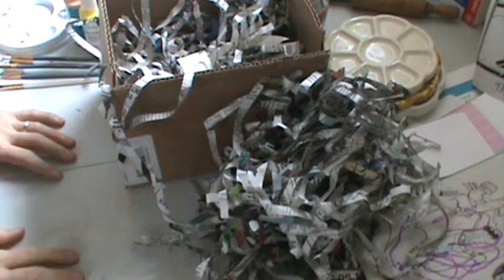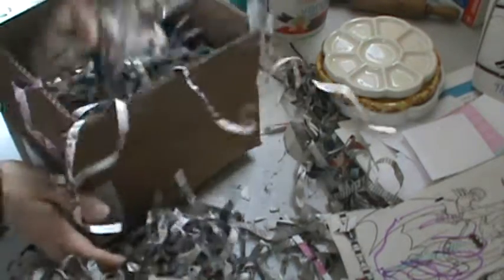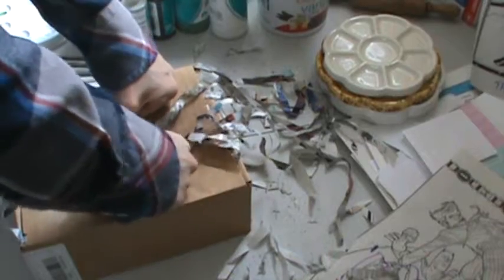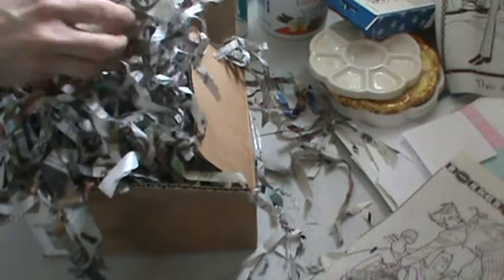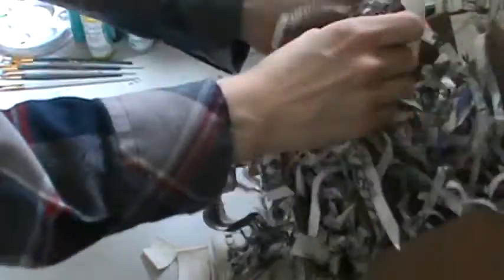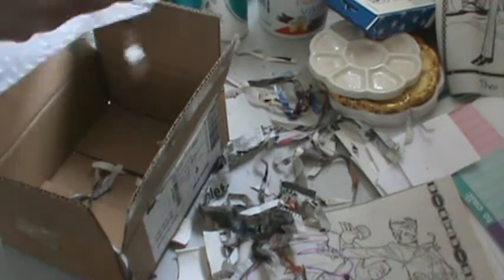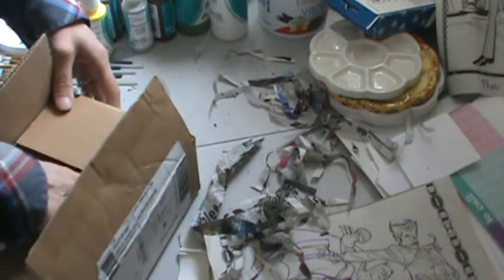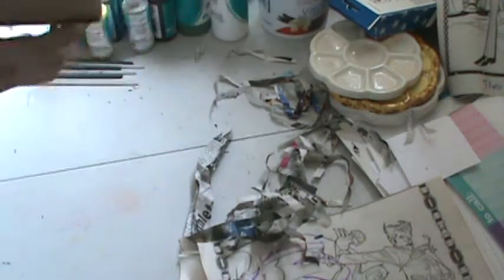packing ceramics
A video of how I pack ceramics